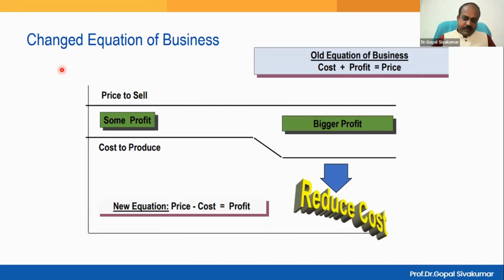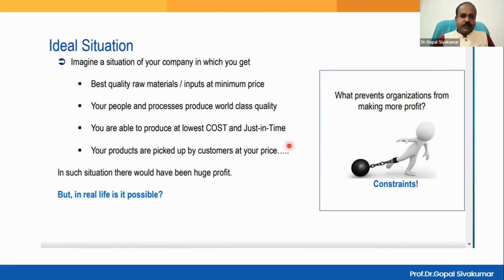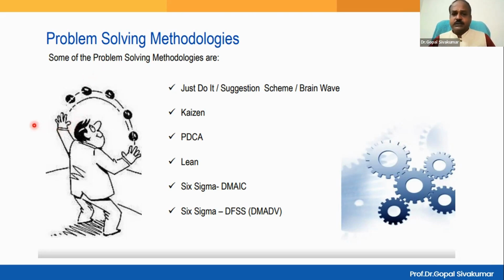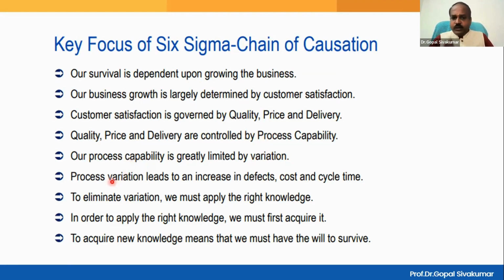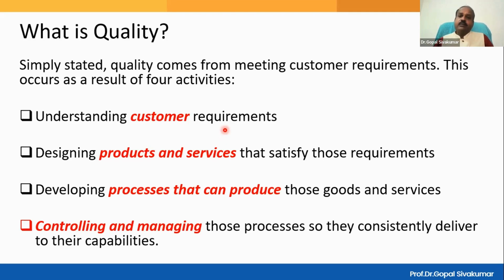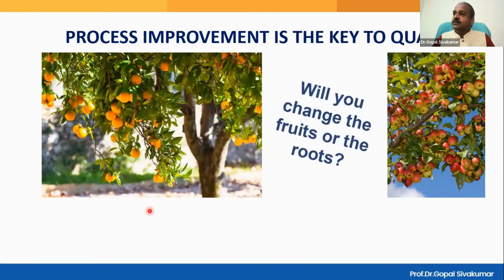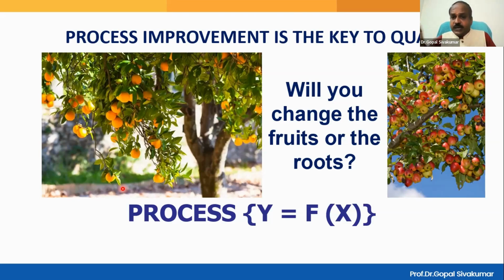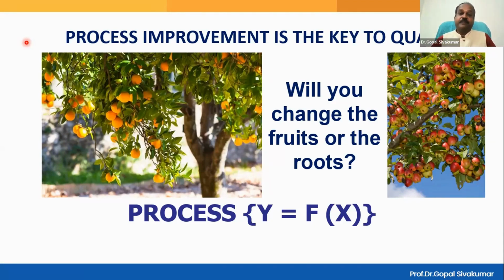LEAN SIX SIGMA INTRO 1 BY DR GSK